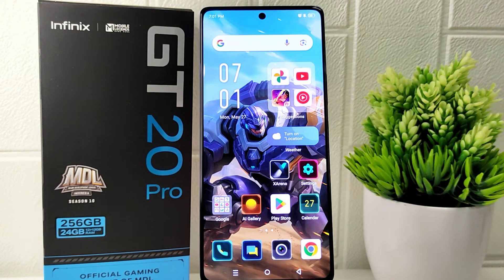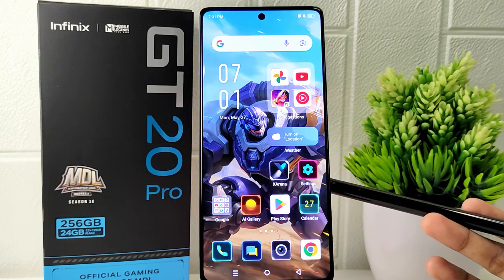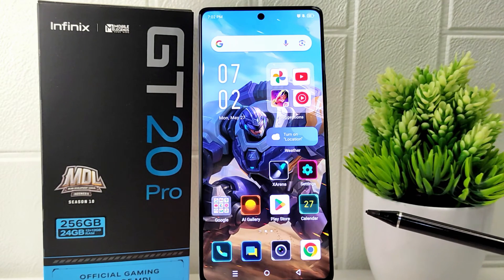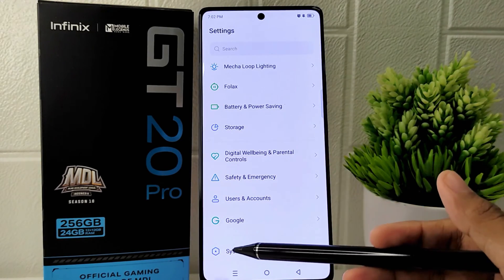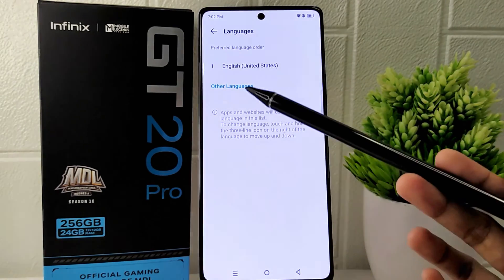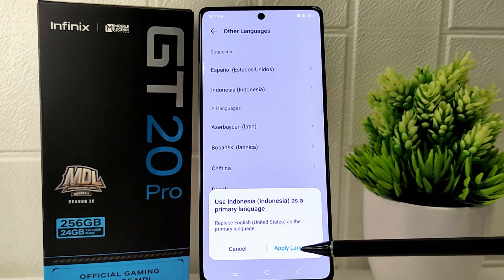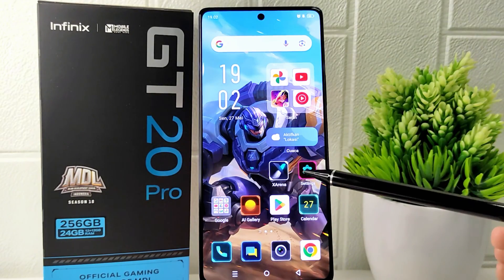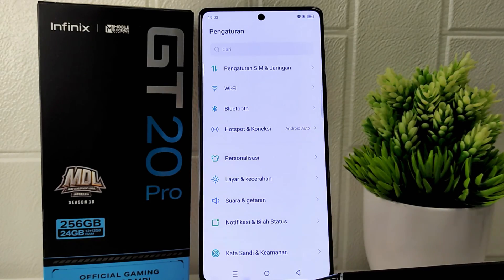How To Change System Language On Infinix Gt 20 Pro 5G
This tutorial deals with search:

how to change system language
infinix gt 20 pro 5g
how to change system language on infinix
how to change system language infinix gt 20 pro 5g
how to change language on infinix gt 20 pro 5g
infinix gt 20 pro 5g language setting.